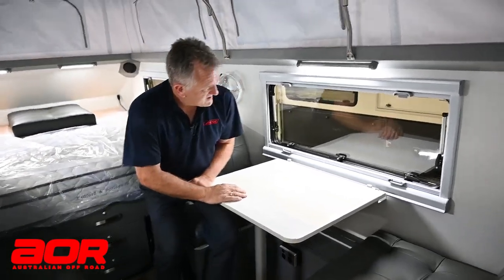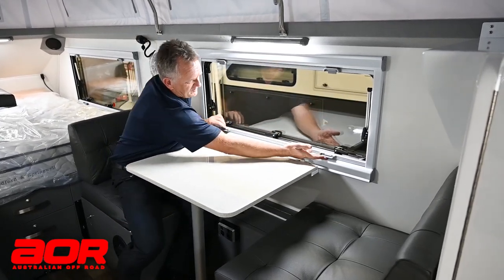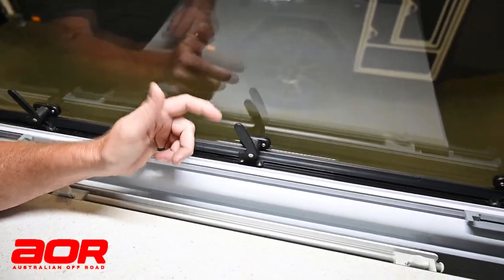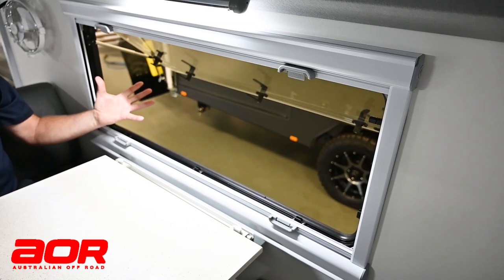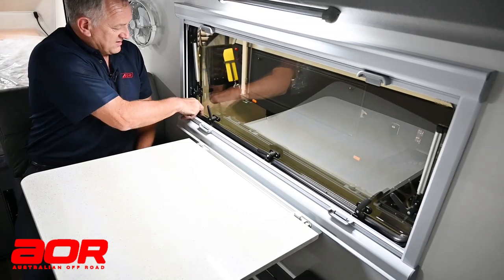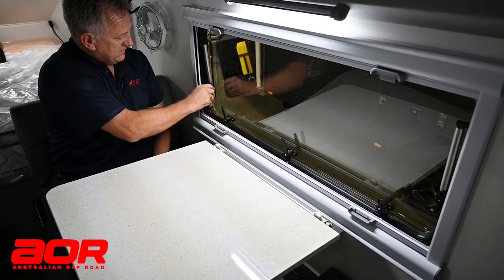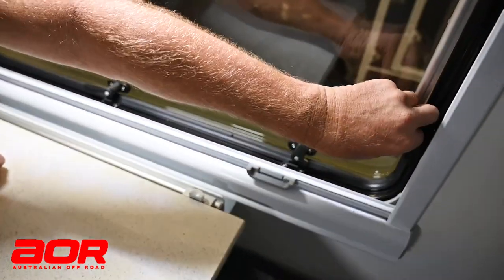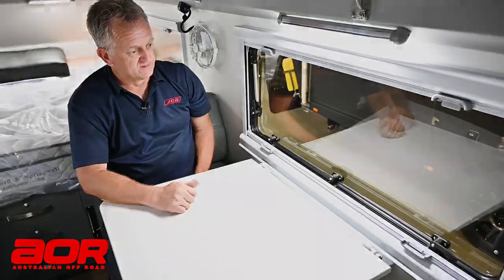AOR - Handover - All Models - Windows - 2020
The AOR Sales teamshow you how to operate the large tinted, double glazed windows. The windows have an integrated fly screen and privacy screen/blind. Open and close techniques to guarantee long-lasting hardware and reinforces the guaranteed dustproof technique.

The model shown in this video is a Quantum Plus, the window operation is the same for all AOR trailers, the placement of the window will differ.